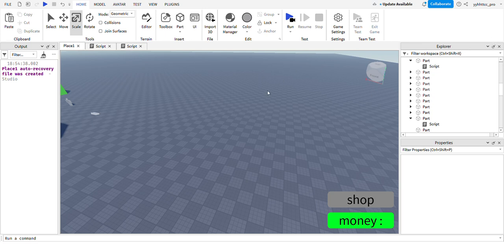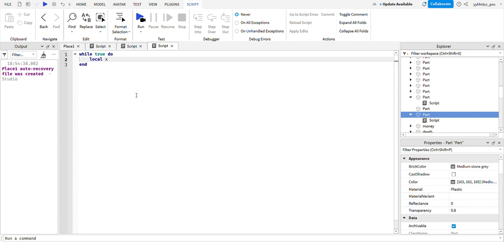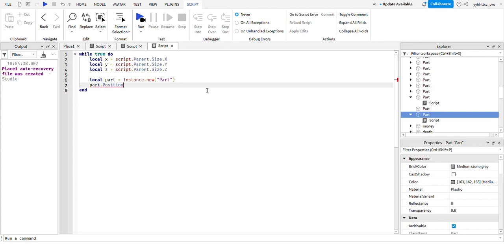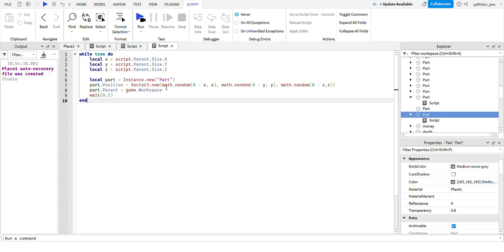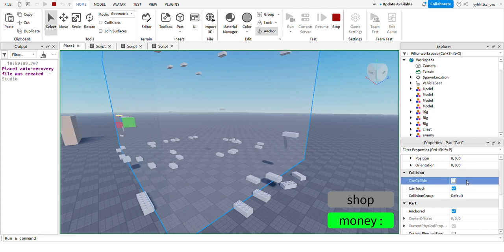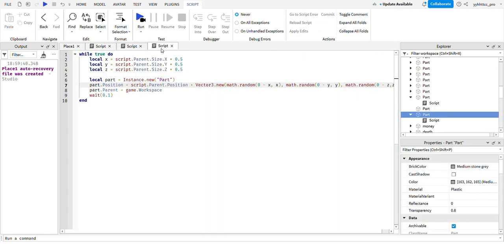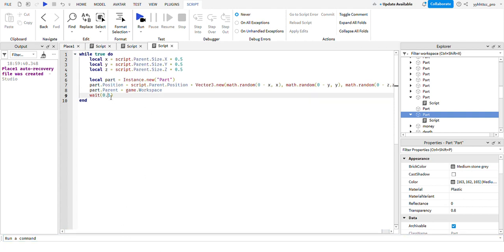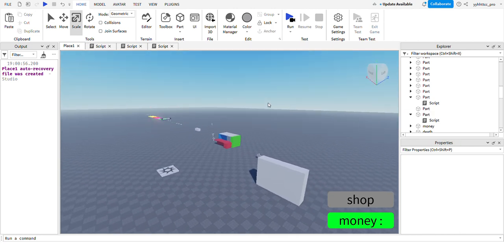how to randomly spawn parts within a set area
very basic and simple heres the code

 local x = script.Parent.Size.X * 0.5
 local y = script.Parent.Size.Y * 0.5
 local z = script.Parent.Size.Z * 0.5

 local part = Instance.new("Part")
 part.Position = script.Parent.Position + Vector3.new(math.random(0 - x, x), math.random(0 - y, y), math.random(0 - z,z))
 part.Parent = game.Workspace
 wait()
end